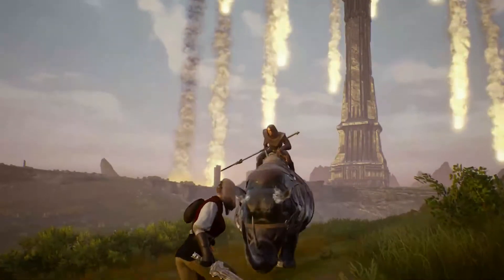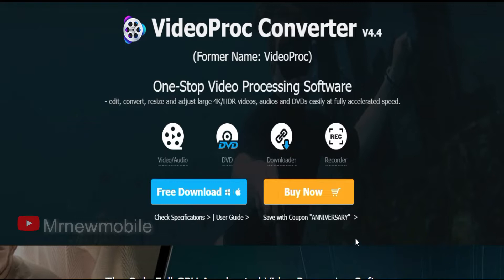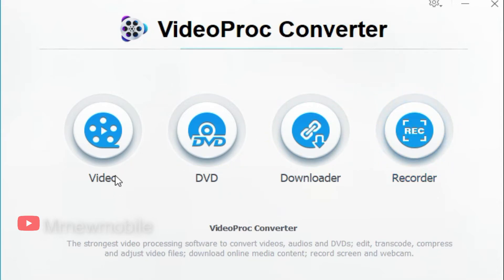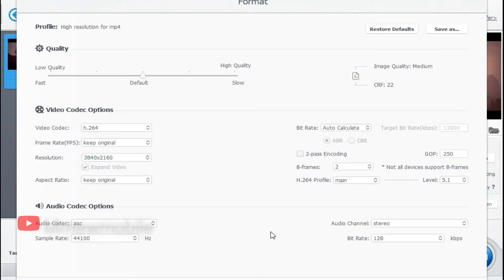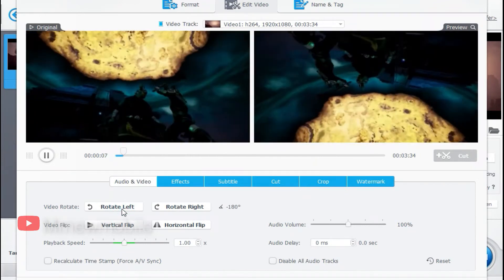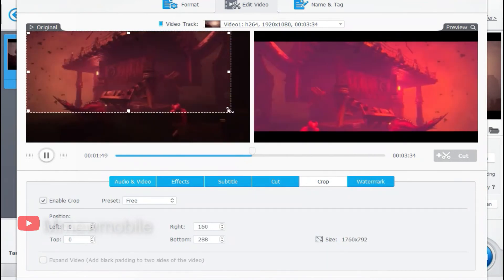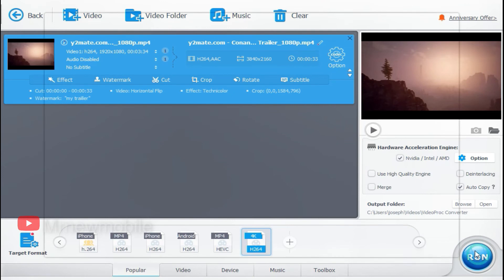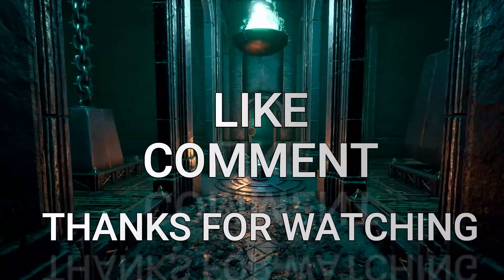VideoProc Converter 2021 Best Free Video converter, Video editing, Video Downloader for Windows PC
How to Edit and Compress 4k/HD Videos Quickly with VideoProc Converter, VideoProc Converter 2021 Giveaway is Best Video Converter for Windows PC, 4K Video Editor | Converter | YouTube Downloader I VideoProc Video Converter  Full Review and Tutorial,
How to Edit 4K Videos on Your Old Computers | Tutorial.